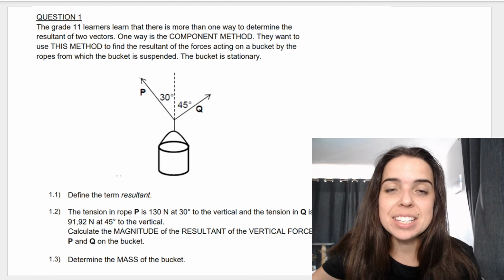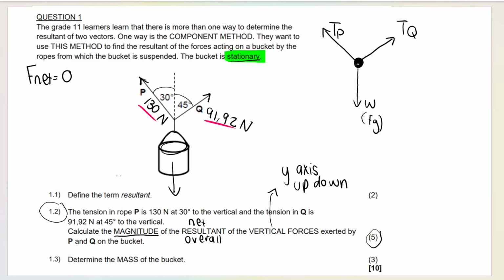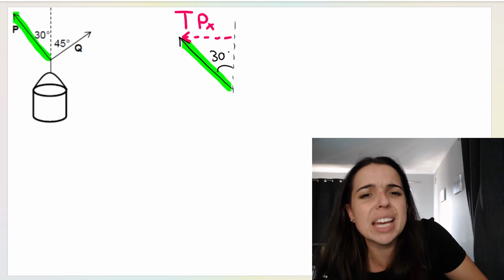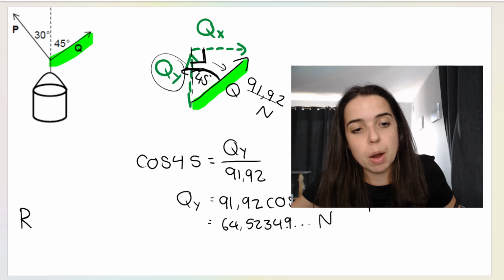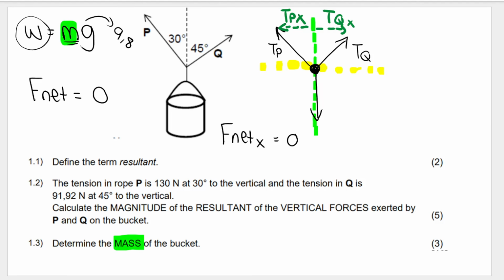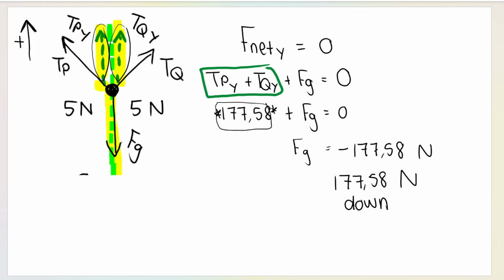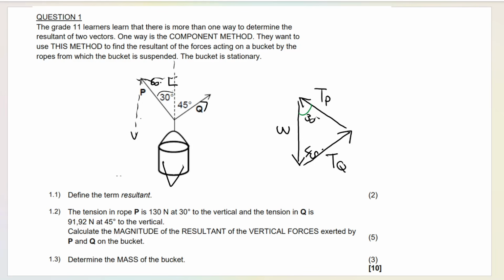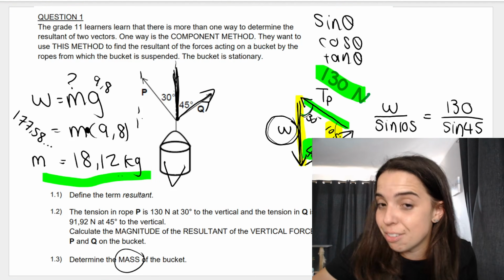Gr 11 Exam Practice Closed Vector Diagrams and Forces in equilibrium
Grade 11 Physics exam question on vectors - in particular an object in equilibrium!